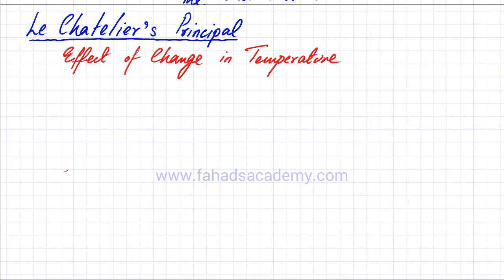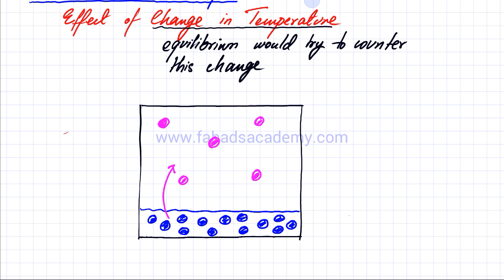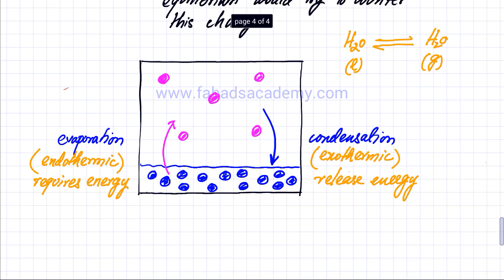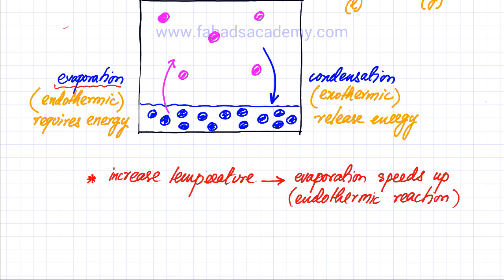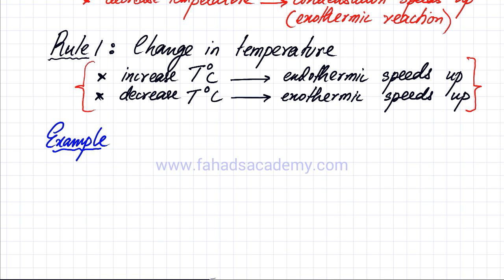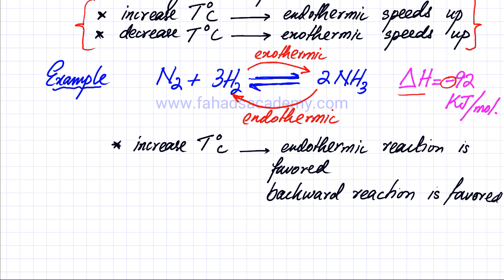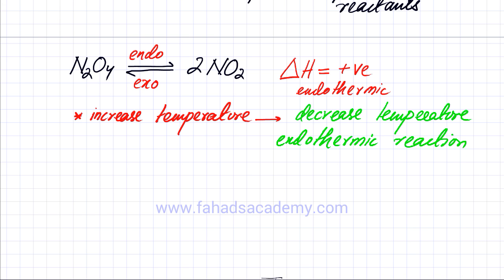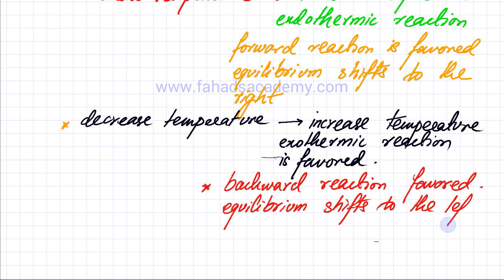Reversible Reactions 3 : Le Chatelier Principle and Temperature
In this Lecture, we will discuss how Equilibrium shifts when Temperature of the System changes. Endothermic Reactions would be favoured with higher Temperatures and Exothermic Reactions would be favoured for Lower Temperatures.